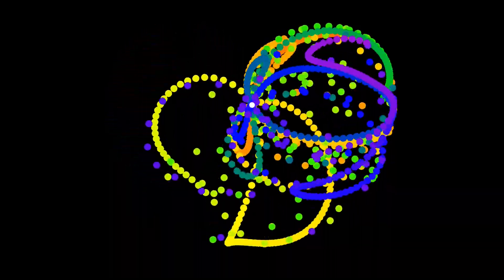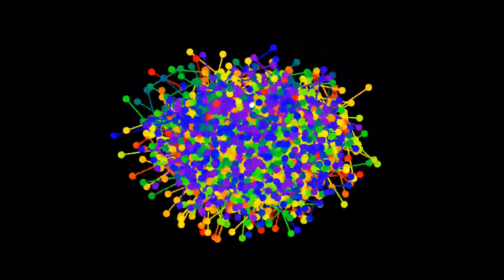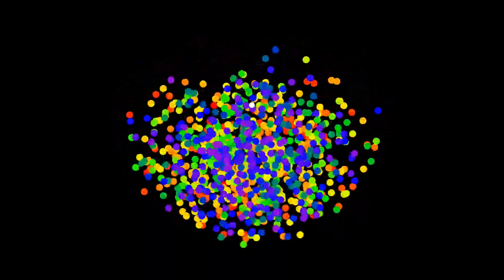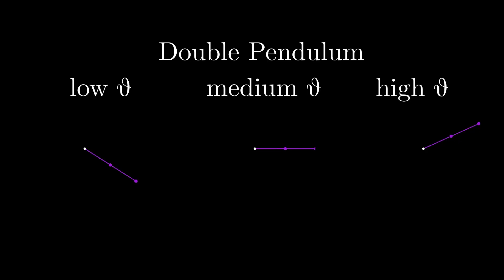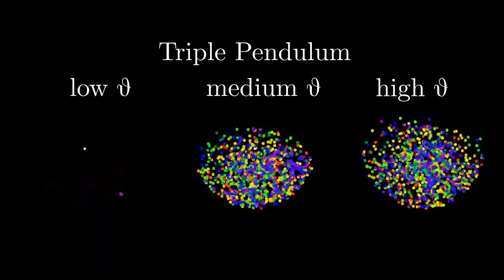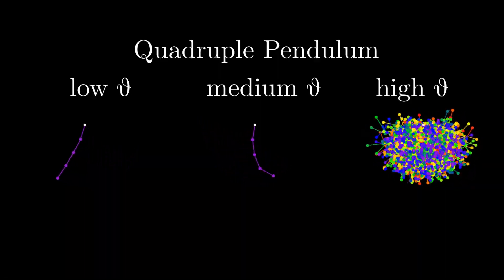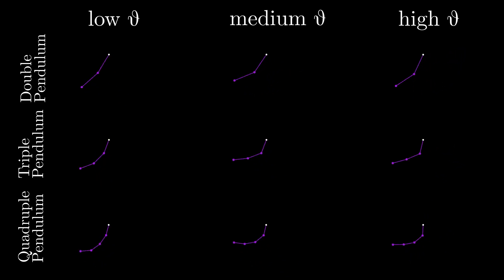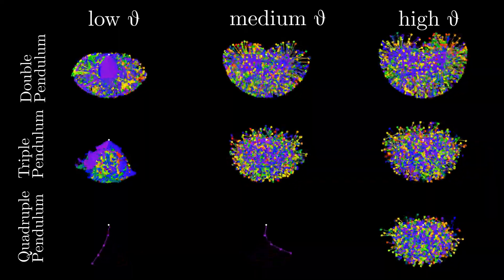I Simulated 1000 Pendulums to See Which is Most Chaotic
In this video I simulated 1000 Double Pendulums, 1000 Triple Pendulums and 1000 Quadruple pendulums. I also try out what happens if I change their initial angle. Surprisingly, some pendulums diverge much faster than others.